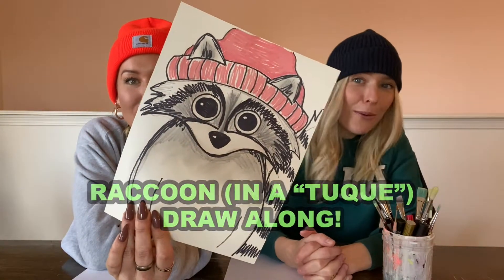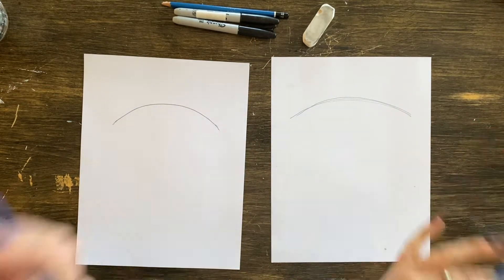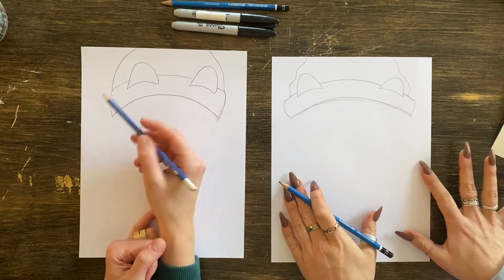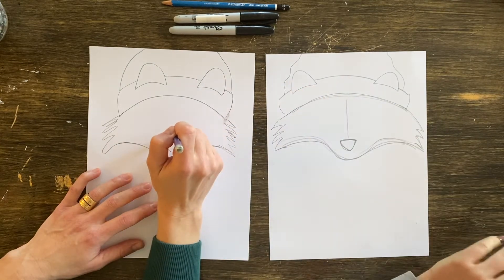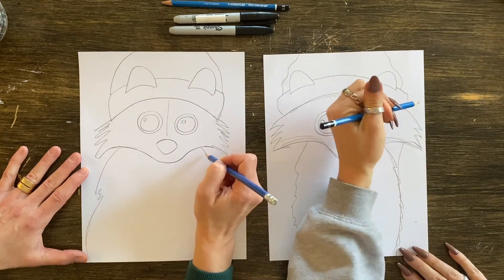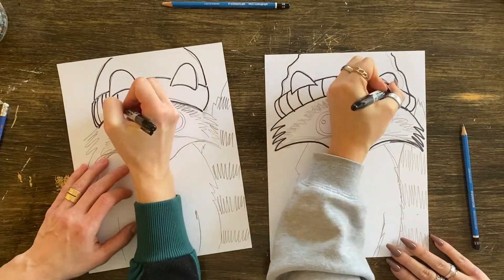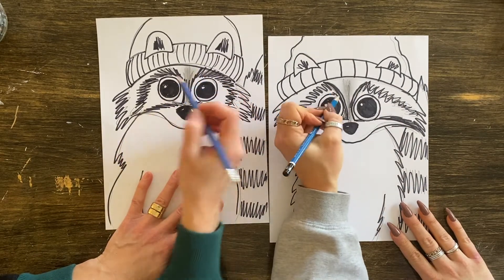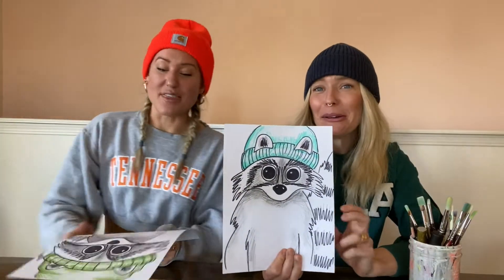Raccoon (In a "tuque") Draw Along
Grab your pencils, kids! Here's a quick and cool draw along tutorial for all you "tuque" lovers out there! Learn how to draw a cutie raccoon in this classic Canadian winter style.